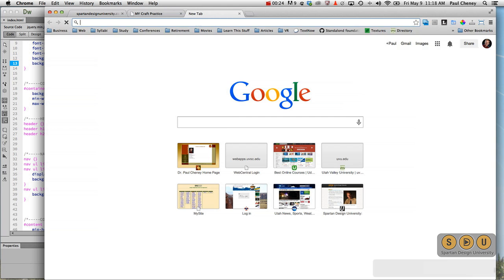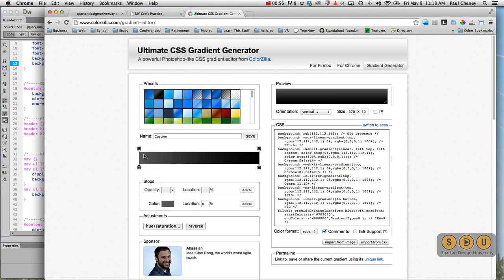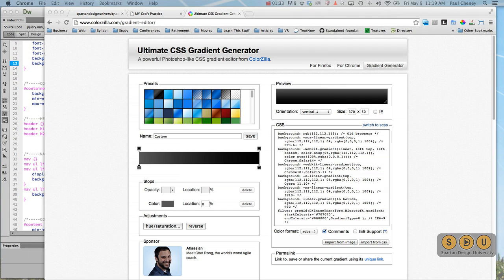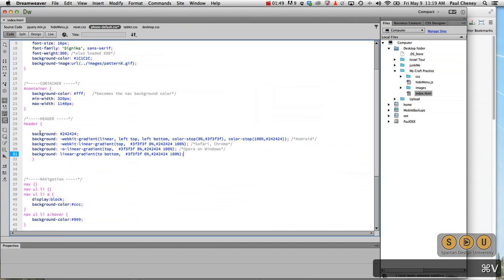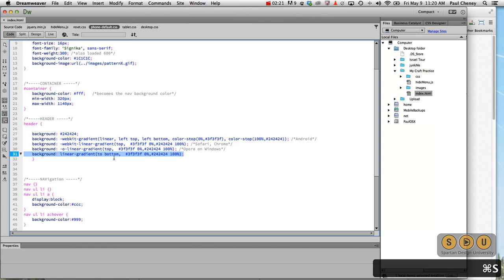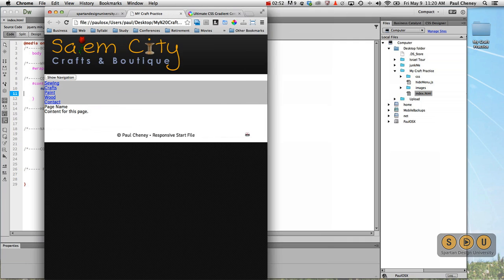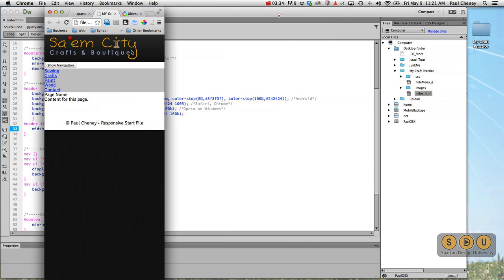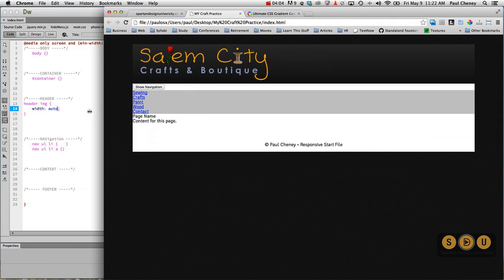47 Responsive Web Design with HTML5 and CSS3 Introduction